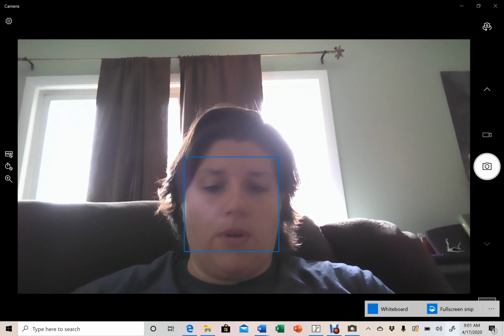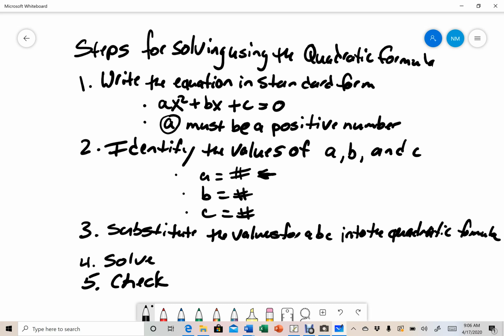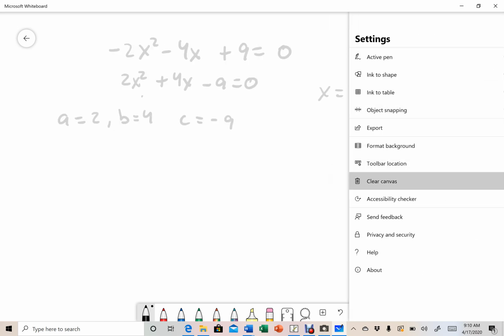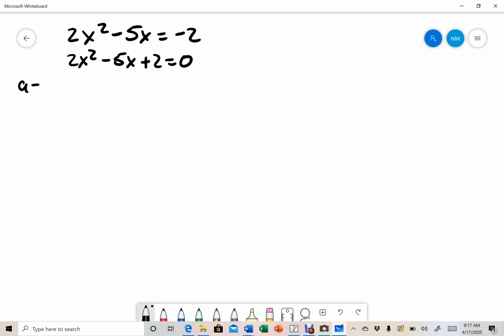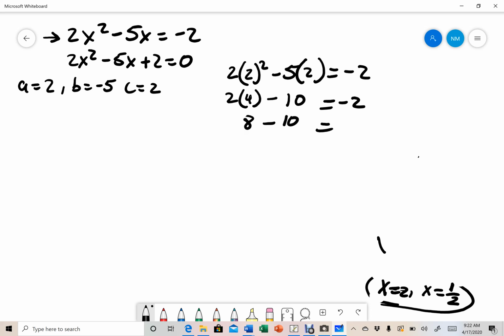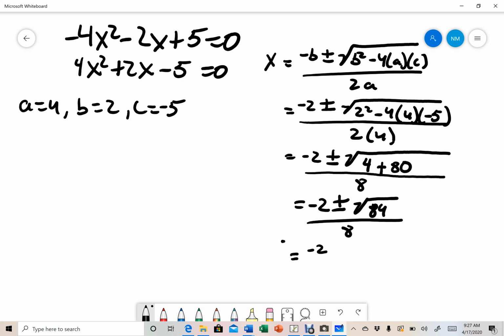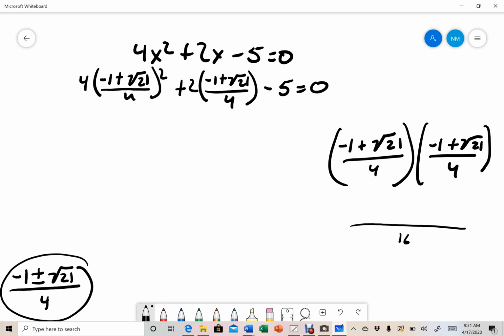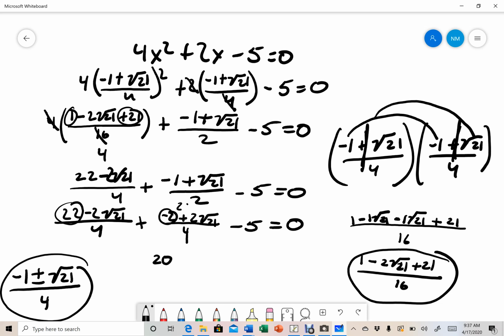Algebra Lesson 9.5 April 17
Lesson 9.5 Solving Using the Quadratic Formula April 17th
Homework: Pg 324 Blue Tabs 1-18